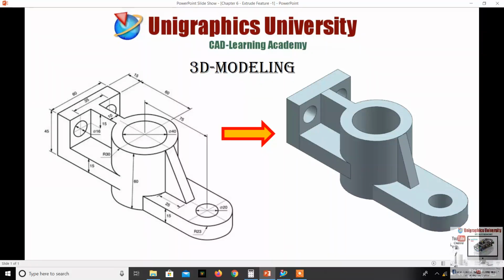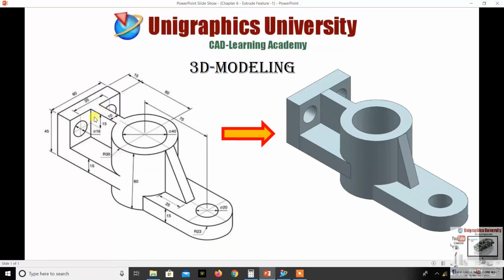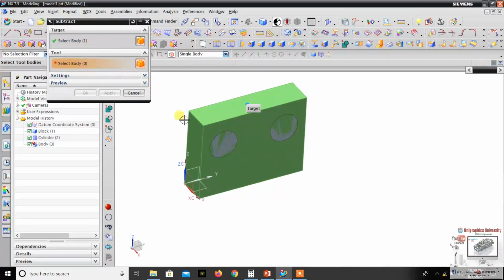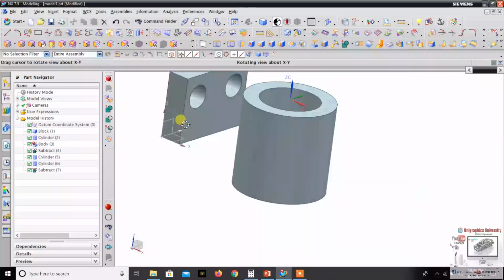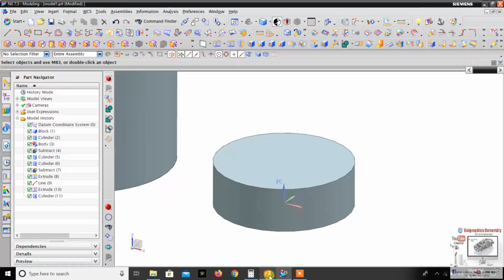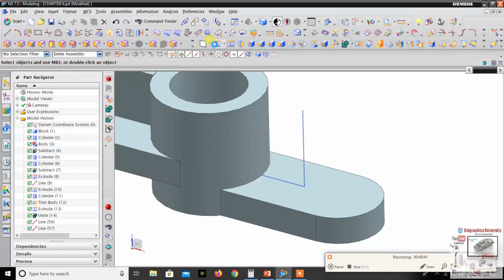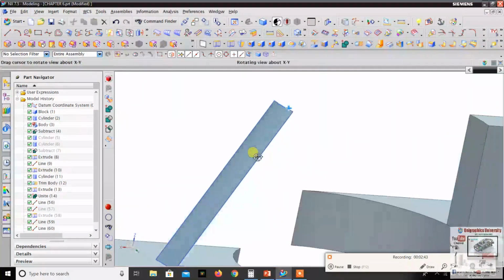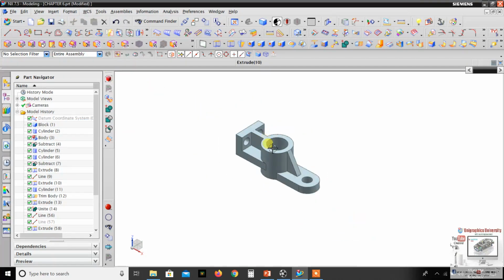Chapter 6 I 3D Modeling (Without Using Sketch) I Unigraphics NX CAD Tutorial Videos for Beginners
Link For Previous Chapter Videos